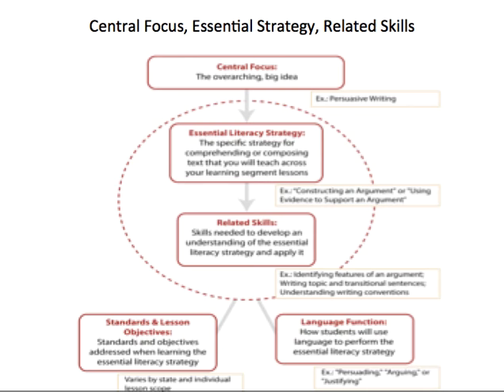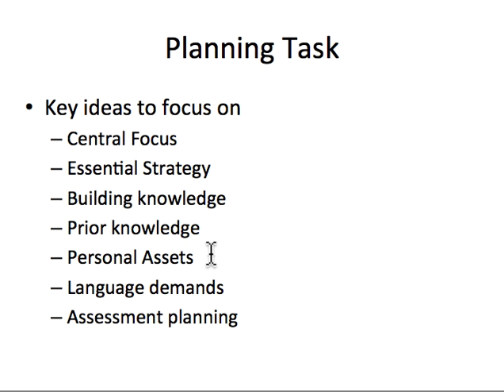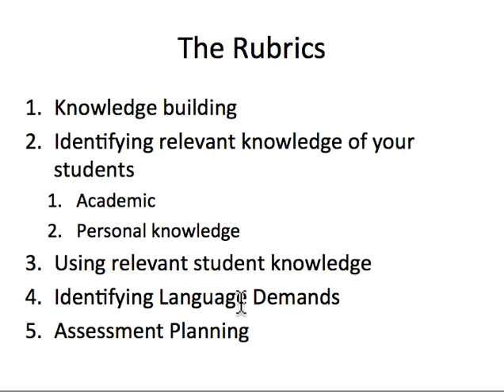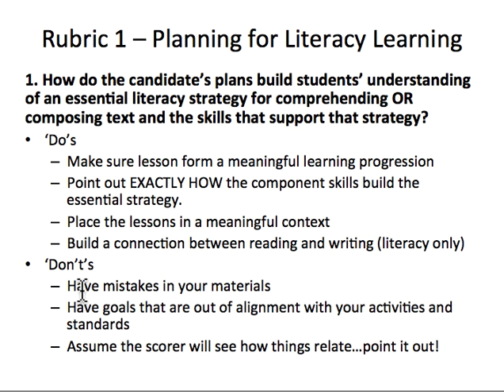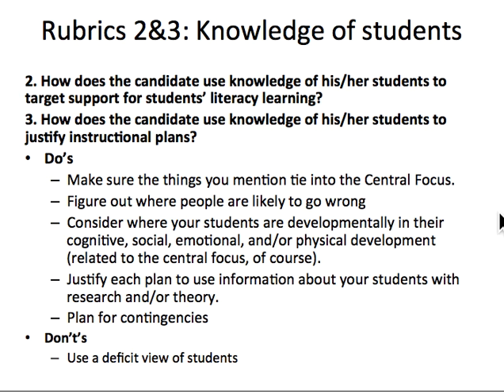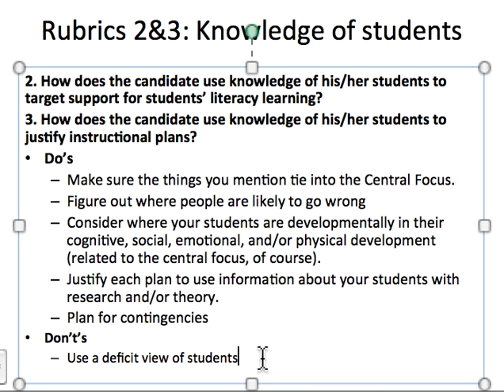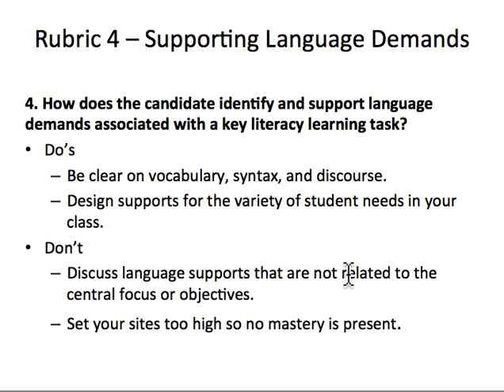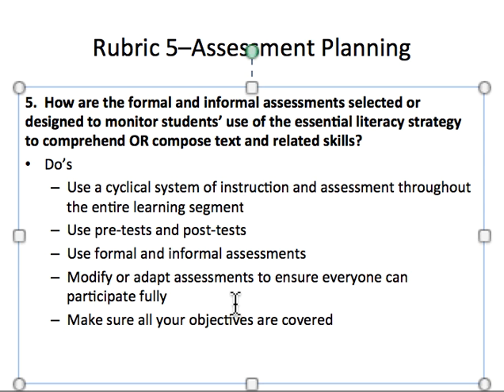EdTPA Planning overview